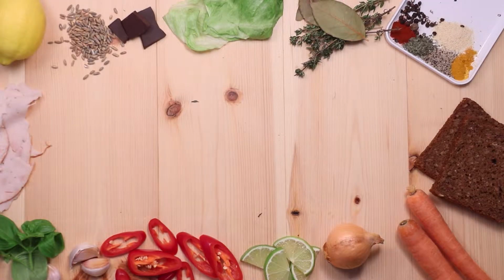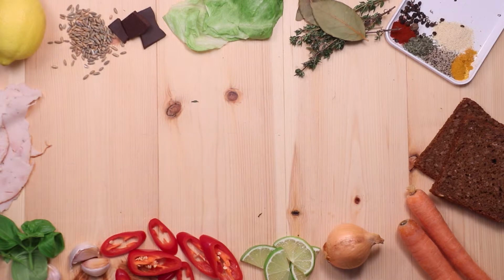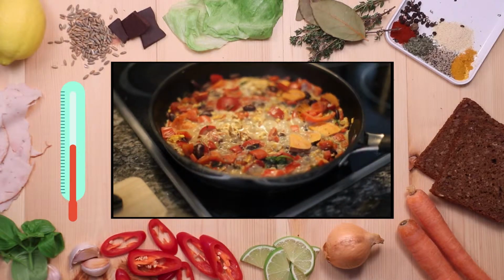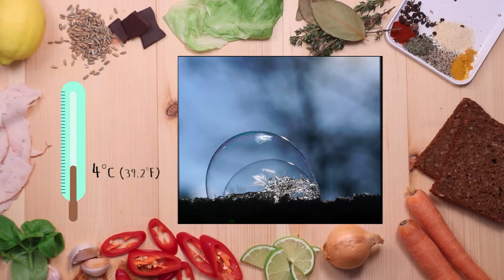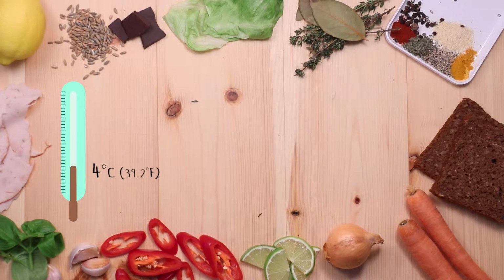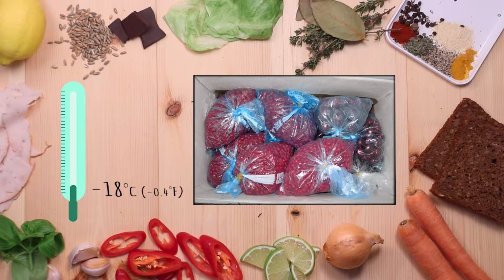How do we cook our food? (1/3)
Baking? Basting? Blanching? Searing? Grilling? Marinating? Maturing? Frying? Drying? Canning? caramelizing.
In the next three episode we talk about the six basic ways in which we cook and prepare our food.

Welcome to the conceptual kitchen.